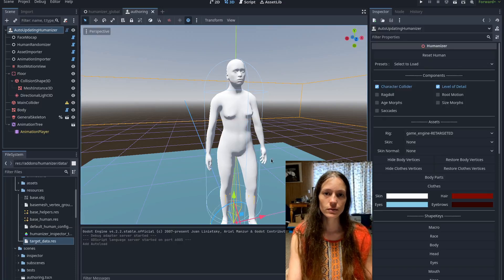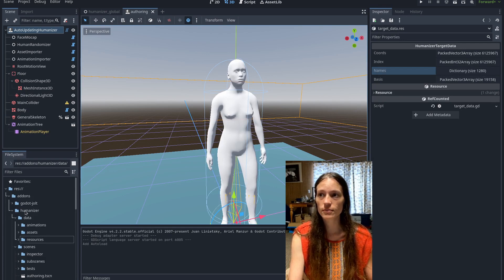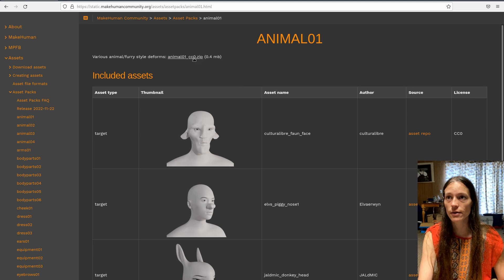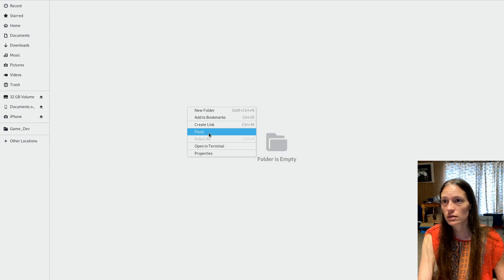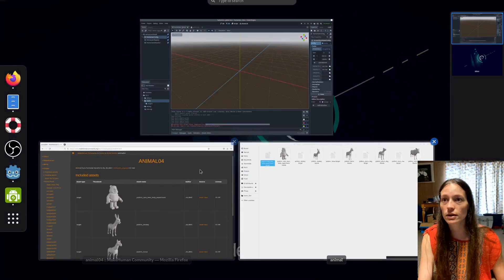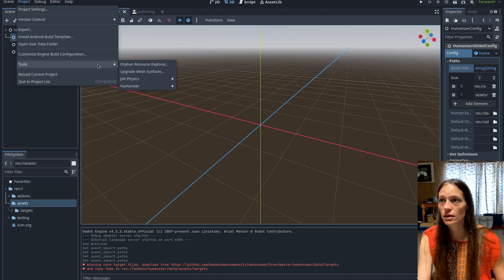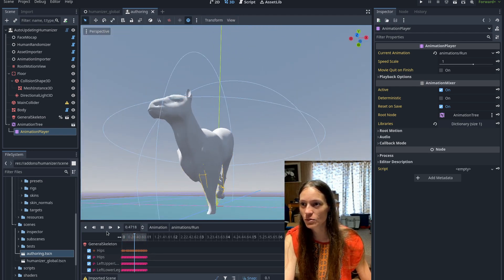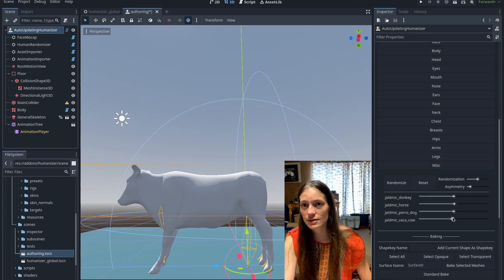Over the Target! Humanizer free and open source 3D character creator plugin